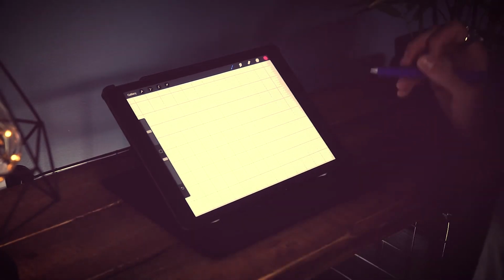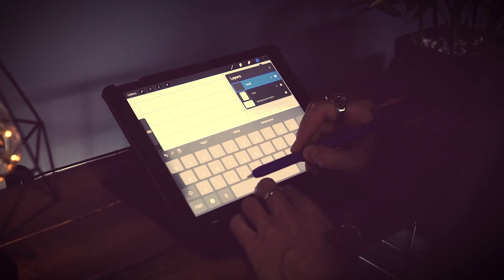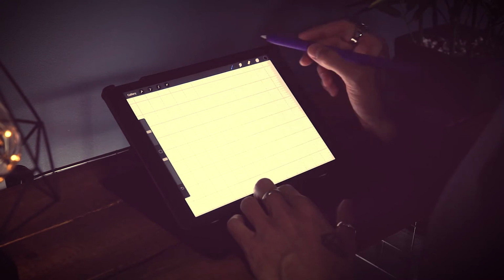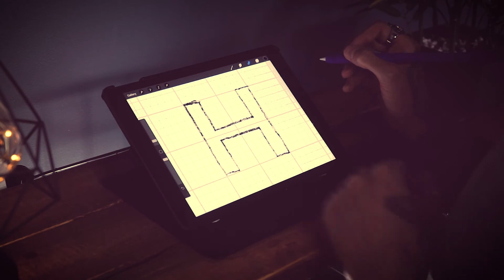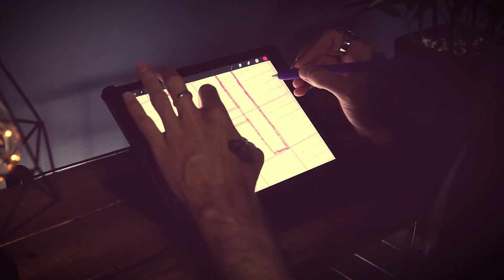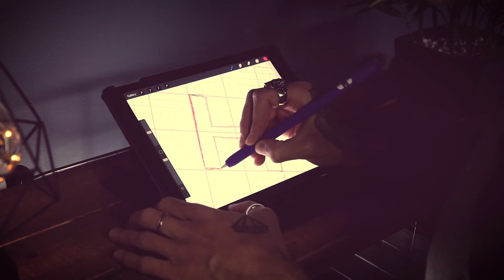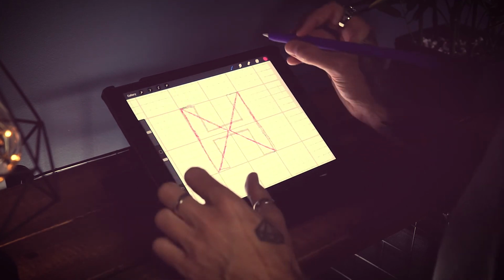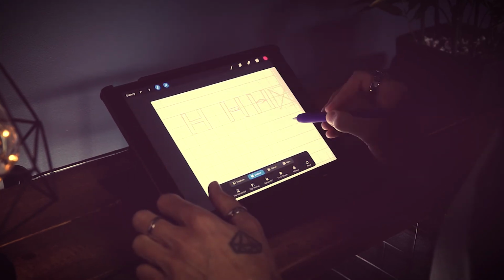How To Draw A Logo And Generate MULTIPLE Logo Ideas!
In this short logo design tutorial, I will walk you through how to draw a logo and multiple logo design ideas in a short space of time by sharing my logo design process. These logo design tips will help you generate quick ideas for your logo design.

Software and Tools: iPad, Procreate, Apple Pencil, Grid Paper, Tracing Paper.